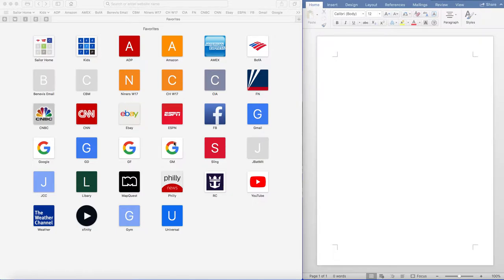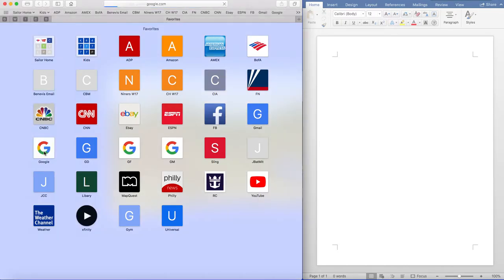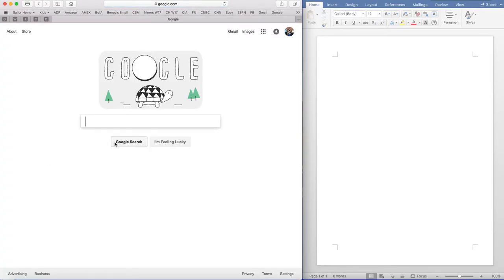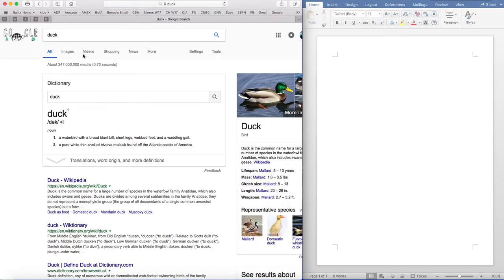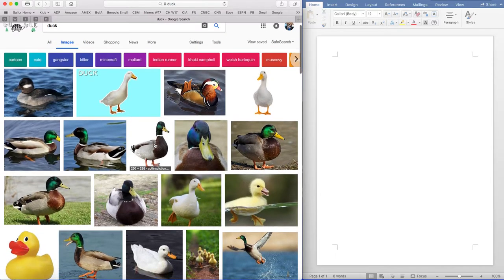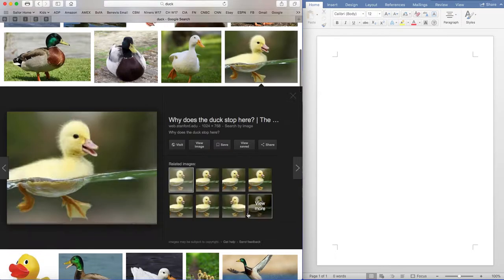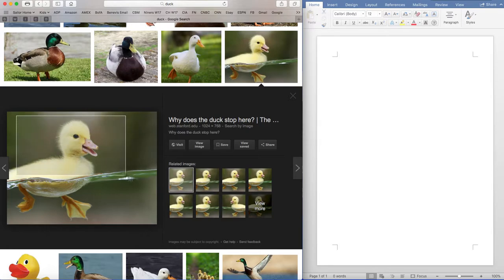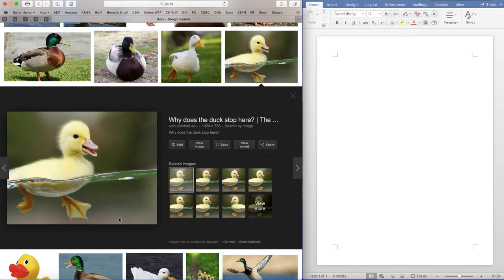how to take a screen shot - That Cool Little Duck